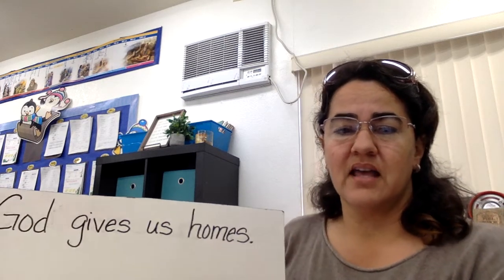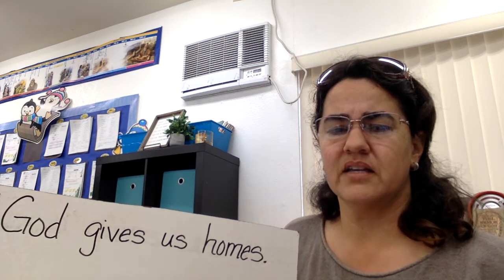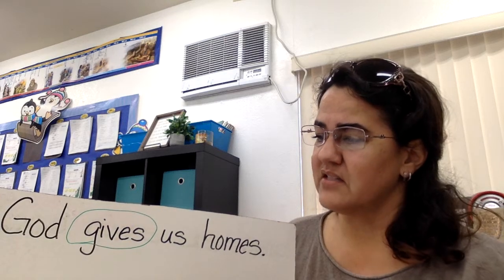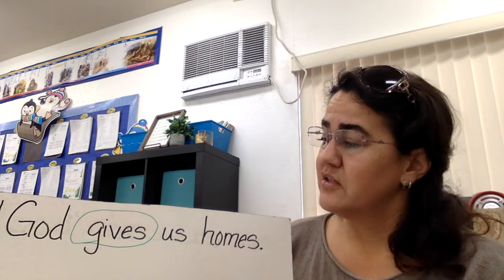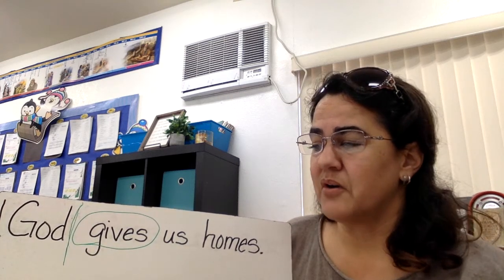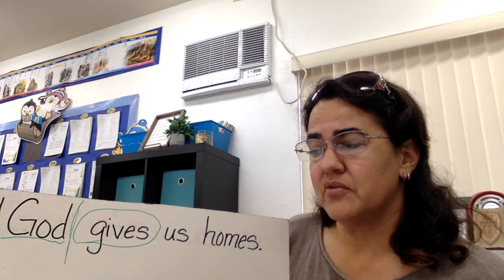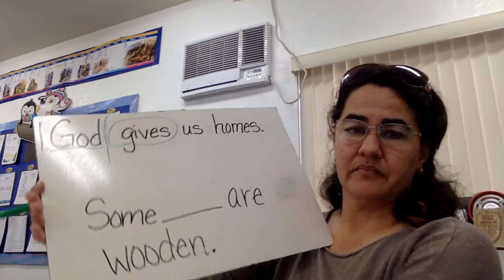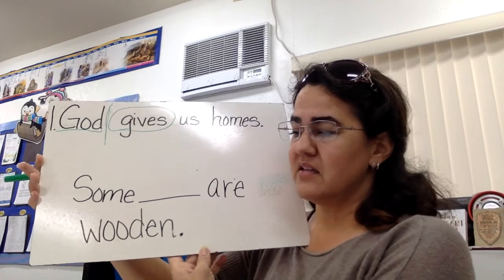2nd Grade Monday 3/23 English Lesson 1